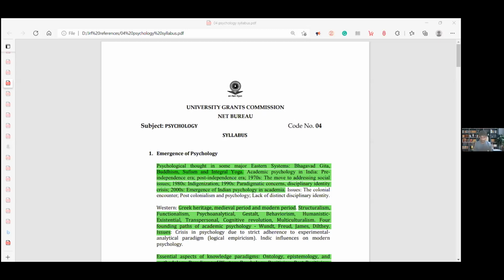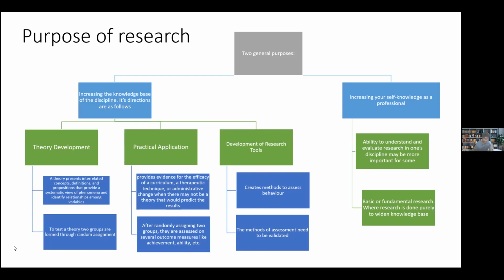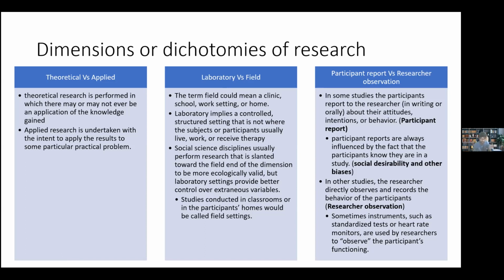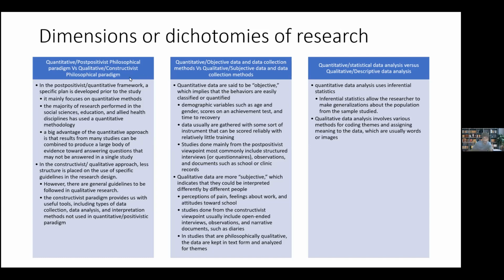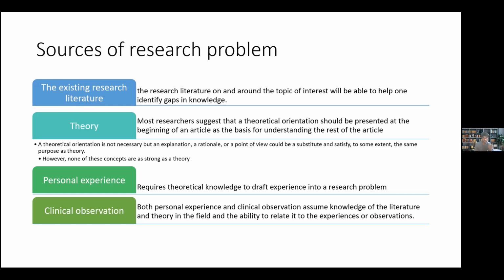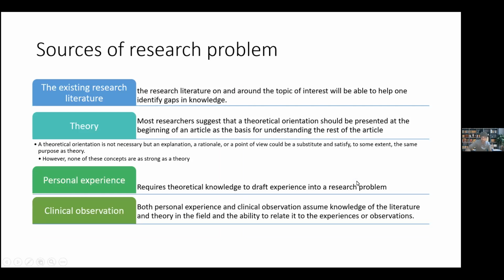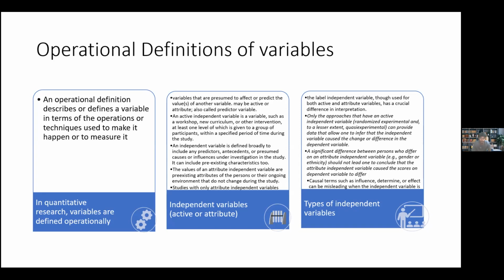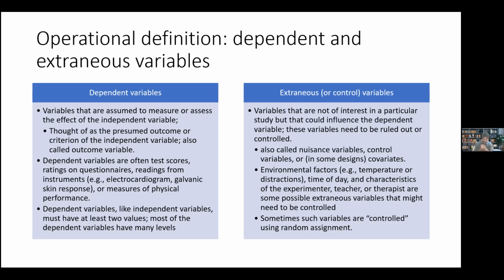UGC NET 2022 Part 01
The National Testing Agency of Government of India is conducting the mandatory National Eligibility Test twice a year for the aspiring teachers in the Under Graduate and Post Graduate programs. Those who are passing this test will also get stipend of they do their PhD program with certain conditions. This video is the recording of classes conducted for Paper 2 (Psychology)  exam June 2022.